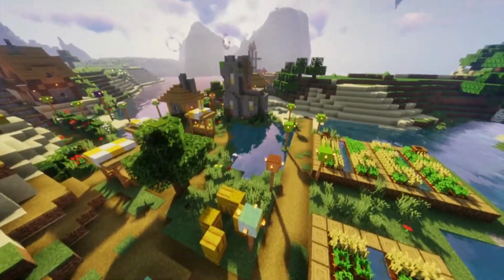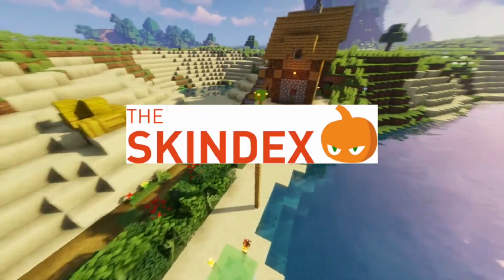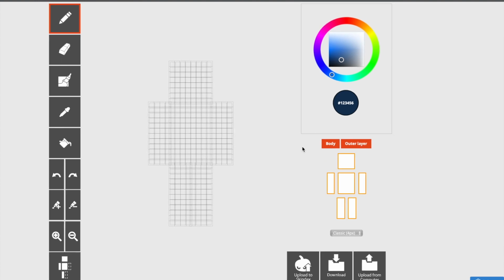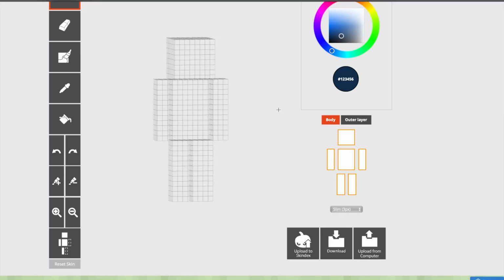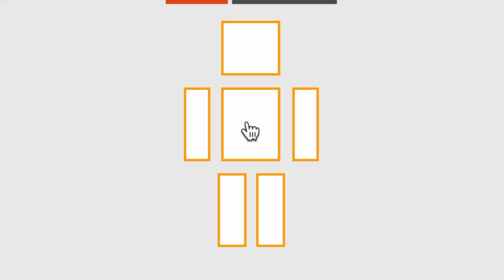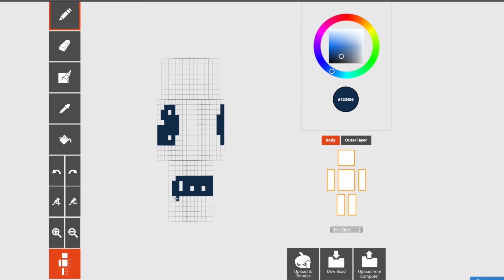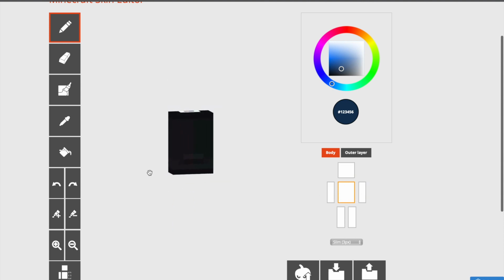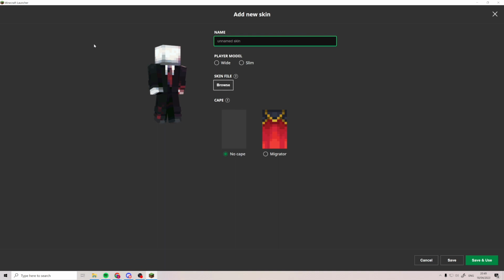How to make a Minecraft skin in 3 minutes! | TUTORIAL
Hello everyone! Today I will show you a very quick tutorial on how to make your personal Minecraft skin. If this video helped you please follow and like, would really appreciate it :)). (PS I got a new mic can u tell is it more crispy LOL)

- My personal account you can find here with free skins to download

Timecodes:
0:00 - Intro
0:15 - What website to use?
0:45 - Understanding the U.I.
1:51 - Time to make a skin!
2:12 - How to wear your skin.
2:43 - Outro